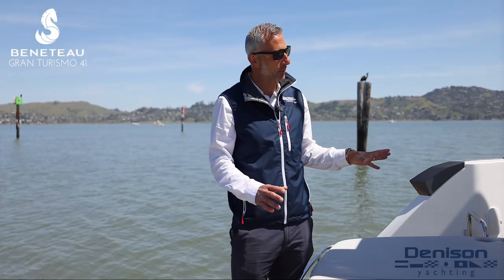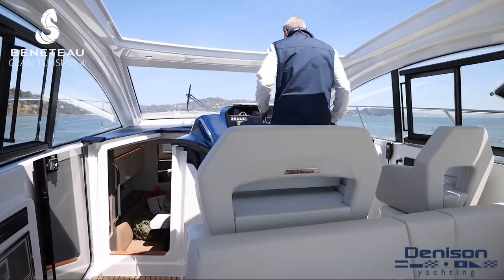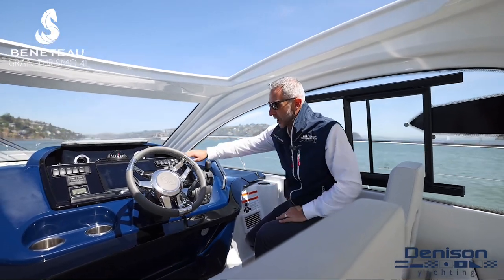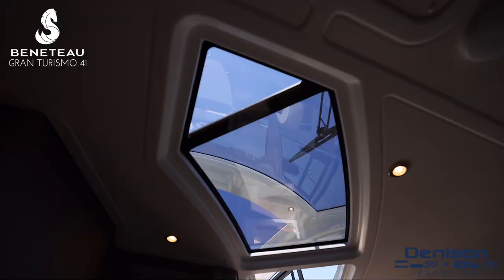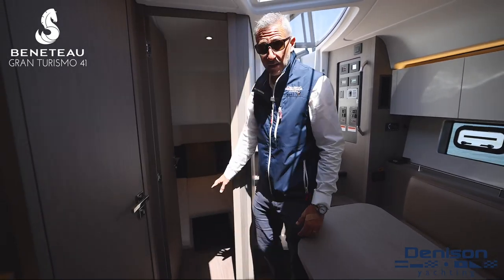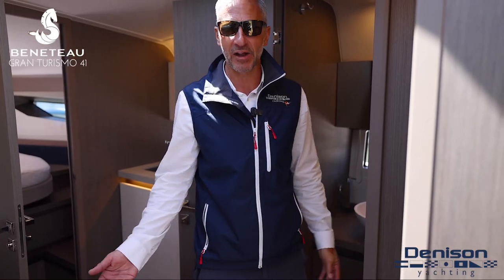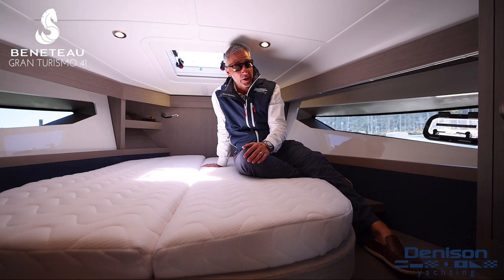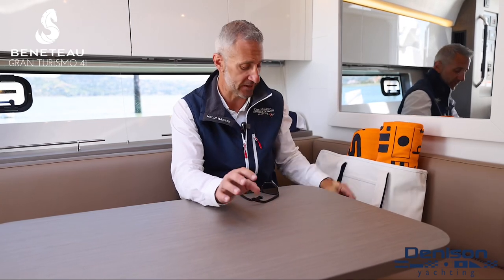Off Market | 2023 Beneteau Gran Turismo 41 | Denison Yachting Sausalito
Two Volvo diesel 380hp each
Joystick Piloting
Bow thruster
Mase Generator
Heat & air conditioning
Submersible Electric swim platform
Two-cabin, 1head layout
Capable of 45mph

MSRP $870,000
hull# 169